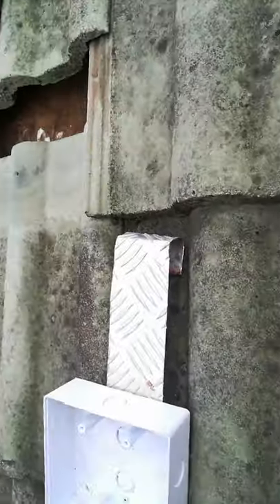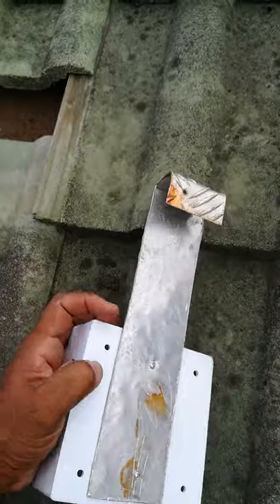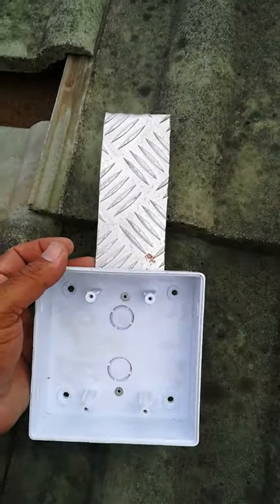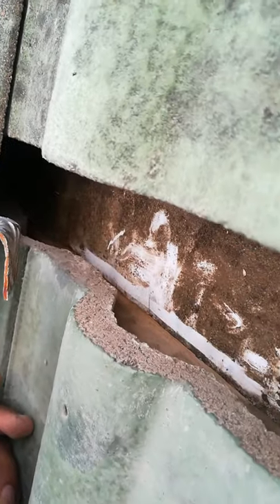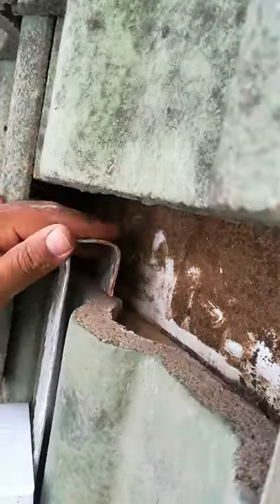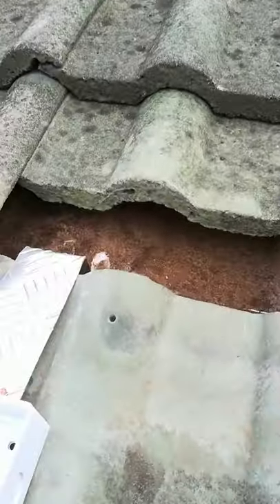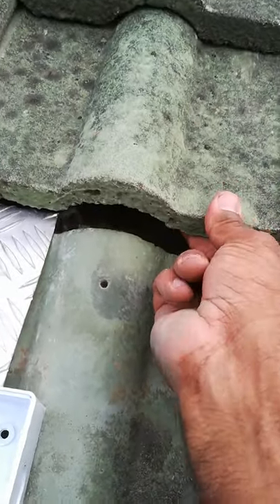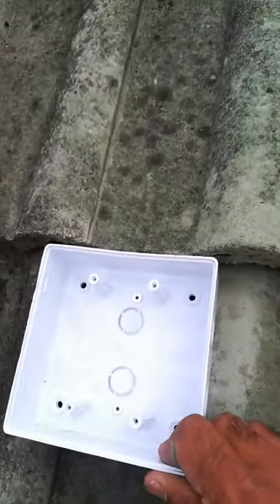Fit homemade bracket on tiled roof for CCTV.